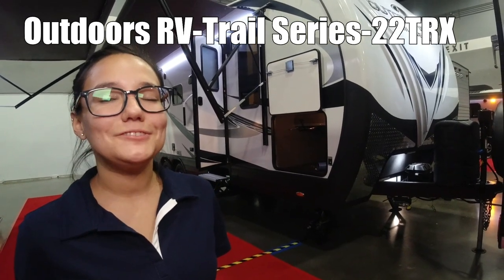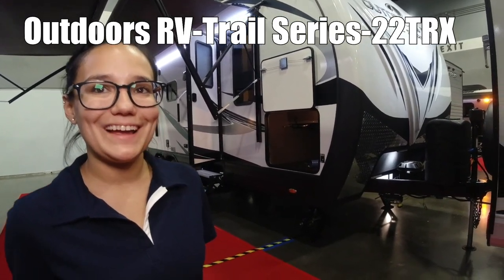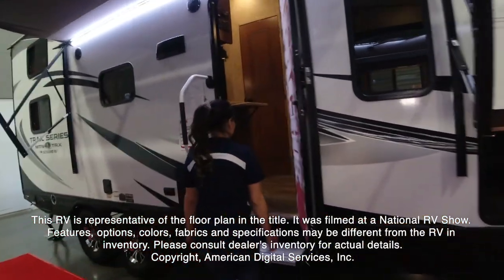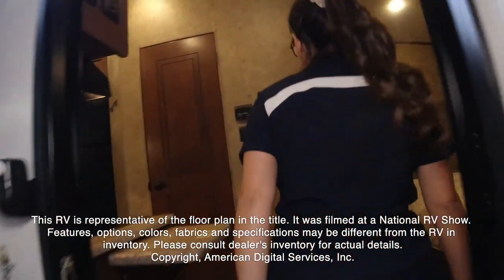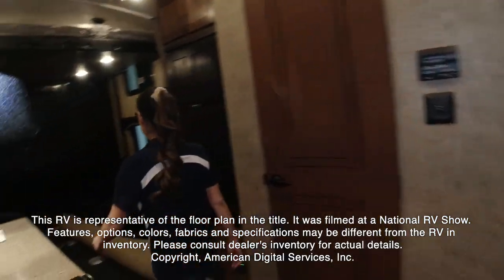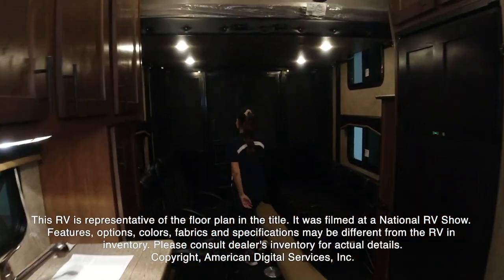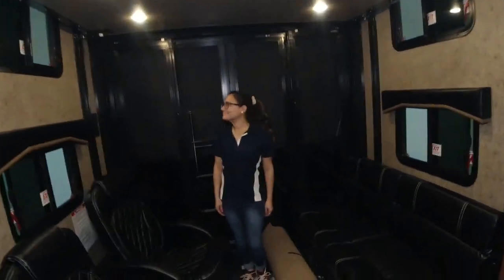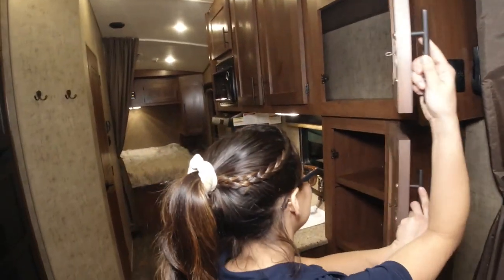2020 Outdoors RV-Trail Series-22TRX